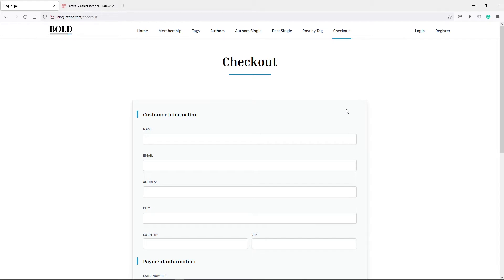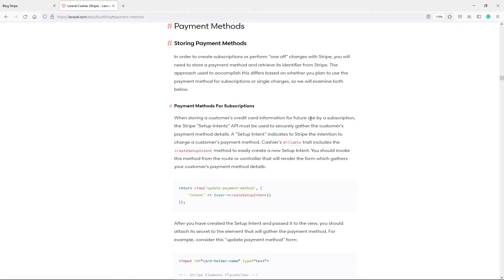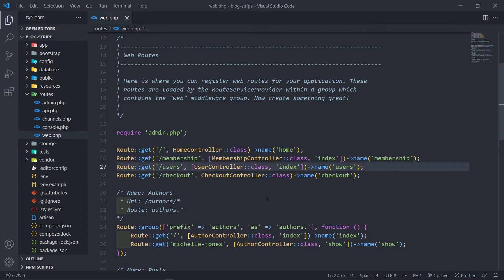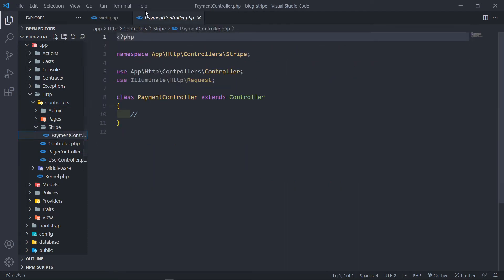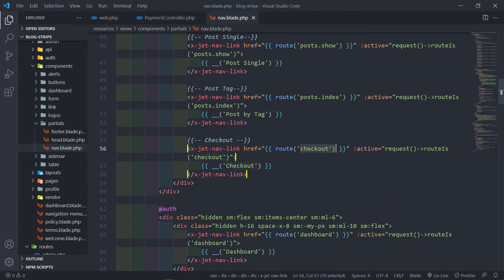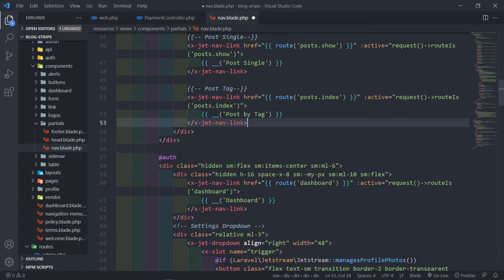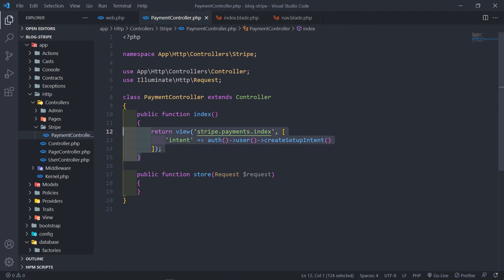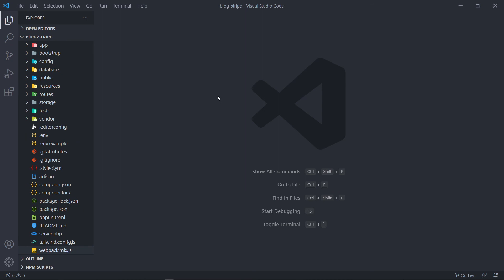Create "Setup Intents" to charge customer | Create a membership blog with Laravel & Stripe | Part 26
In this video, we will create a "setup intent" to charge a customer

Timestamps:
0:00 Introduction
01:42 Create PaymentController and routes
5:01 Remove checkout route from the navigation
5:35 Update methods in PaymentController
7:22 Pass "intent" variable to view
08:18 Add data-secret to button